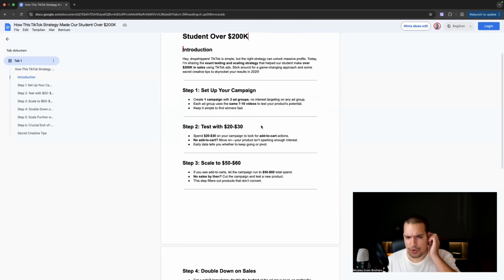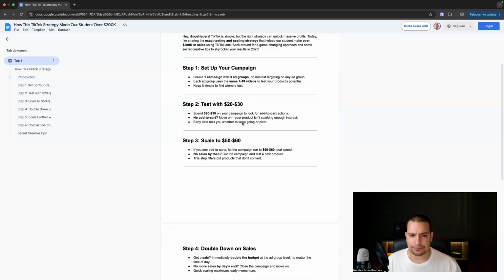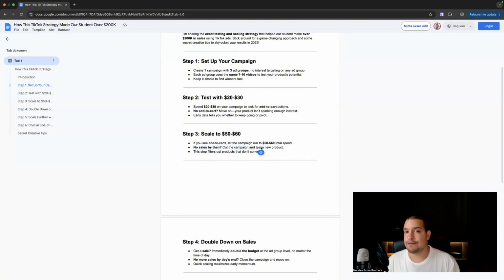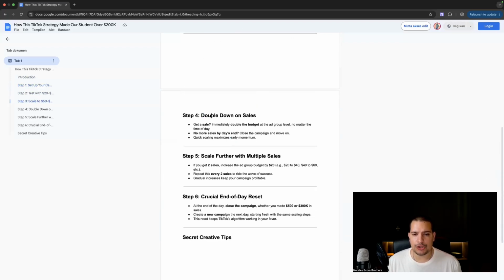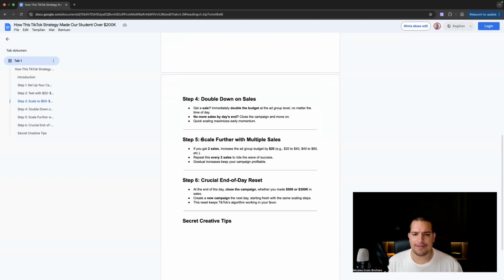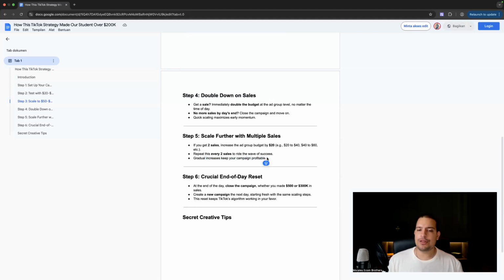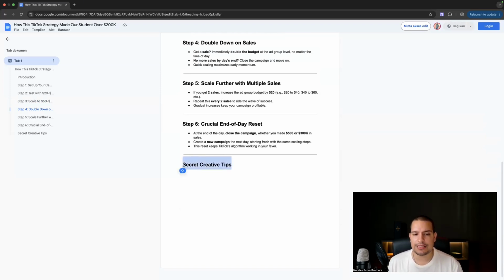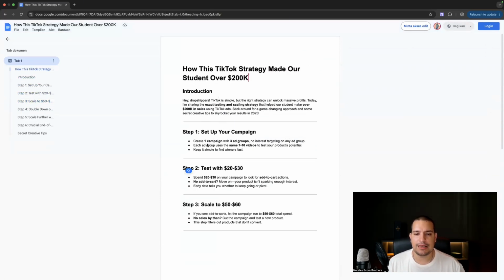HOW THIS TIKTOK STRATEGY MADE OUR STUDENT OVER $200K